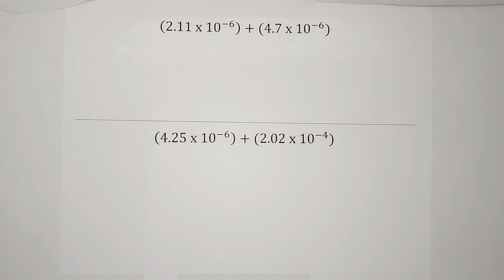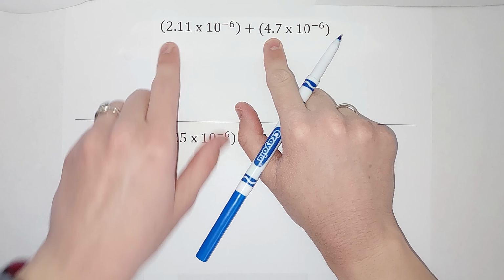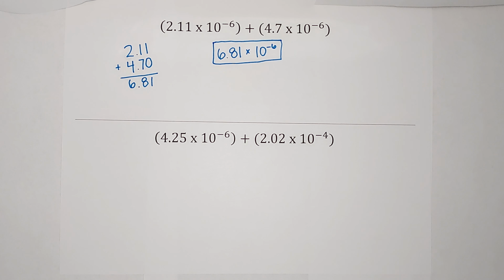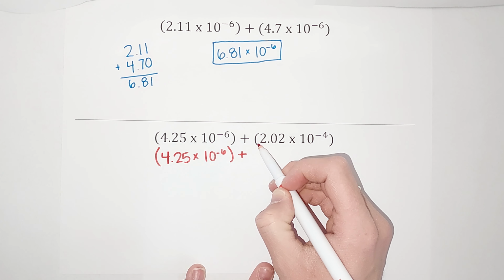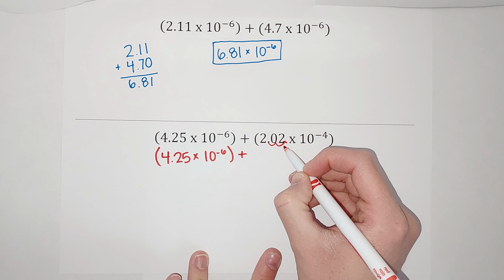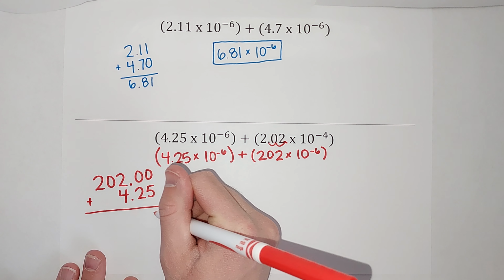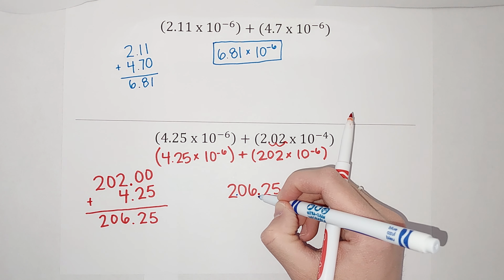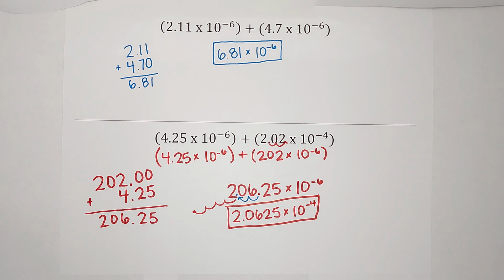Easily Add Really Small Numbers Using Scientific Notation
Scientific notation helps us add really SMALL numbers easily. The biggest thing to watch when adding these is if your exponents are the same. If they are the same, go ahead and add. If they aren't the same, you need to get them the same before adding.

Just as a fun side note, without scientific notation, these problems would've been:
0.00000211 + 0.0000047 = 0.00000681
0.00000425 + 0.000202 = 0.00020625